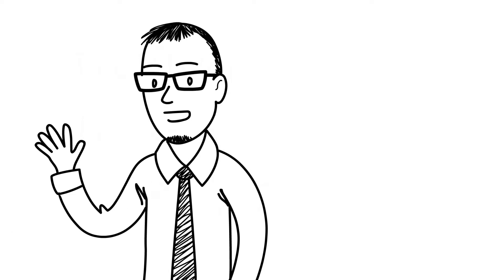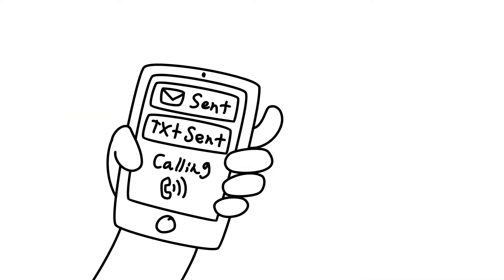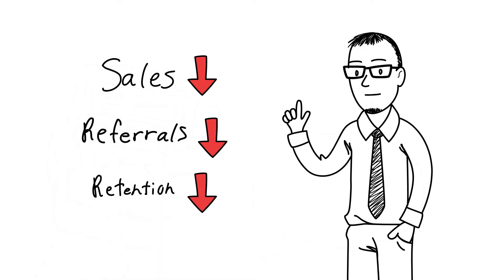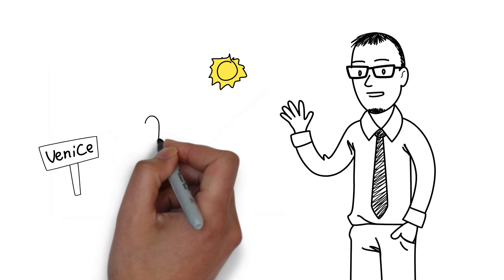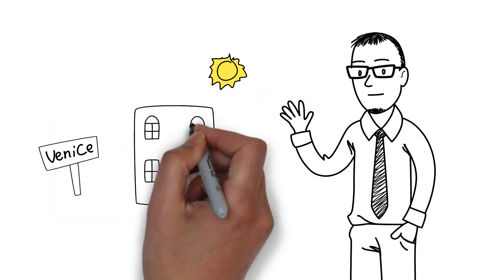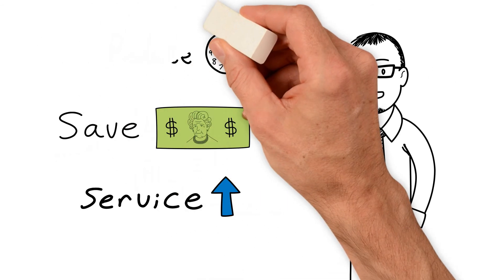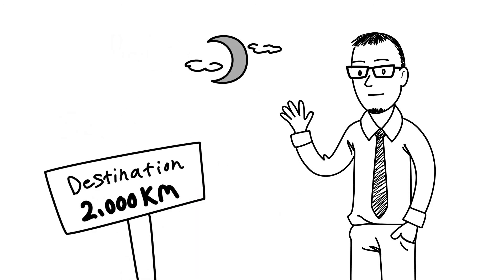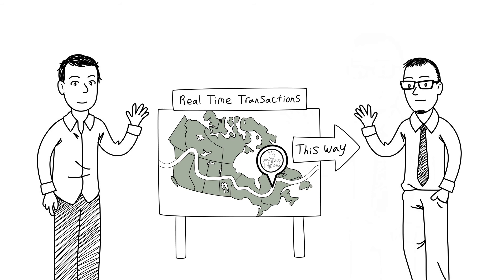The Dollars and Sense Behind the Journey to Real Time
Increasing the efficiency of your insurance brokerage makes good business sense.

Canadian P&C brokers Jeff Roy and Adam Mitchell share their journey to make gains in efficiency, profitability and customer service by adopting Real Time processes.

Although there currently is no perfect solution, there is a lot that can be done today to produce meaningful results.

Join Jeff and Adam as they describe their journey to Real Time.